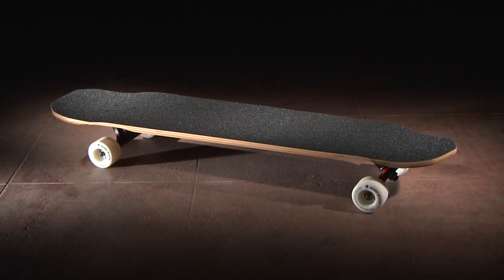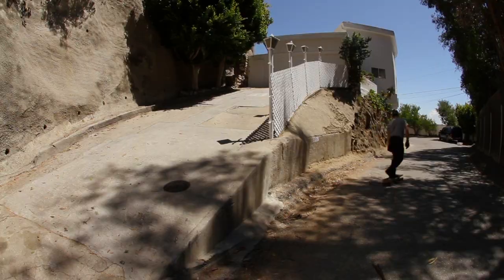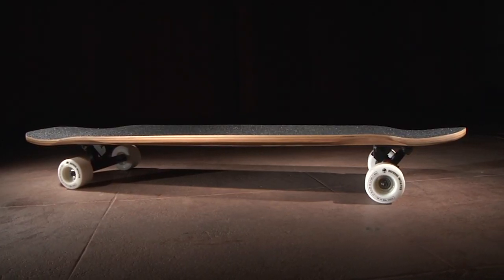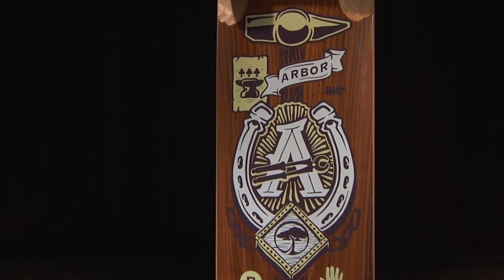Arbor Skateboards :: 2014 Product Profiles - Backlash 40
The Backlash is a downhill design with a true kicktail. It features rocker that runs between the trucks, a snub nose design, and flush routed truck mounts to maintain turning angle while providing superior slide control. No limits - bomb, flip, slide - whatever.

Artist: Eric Waetzig

L: 40.00"  W: 9.75"  WB: 24.00"-26.625"